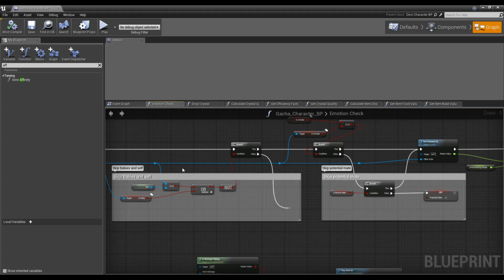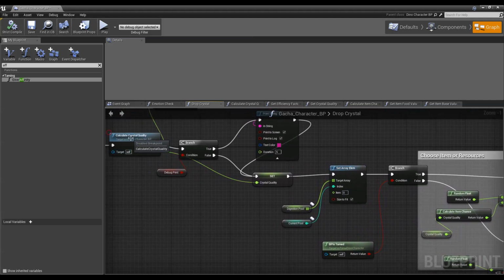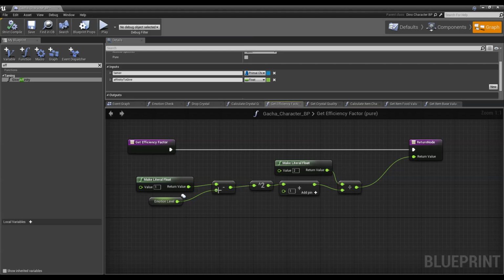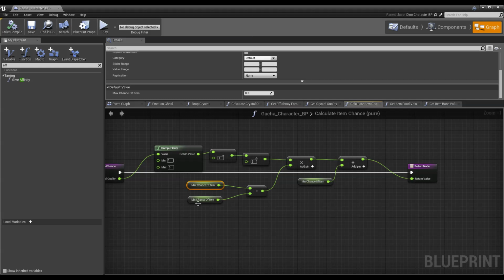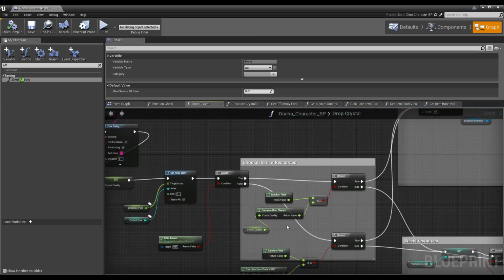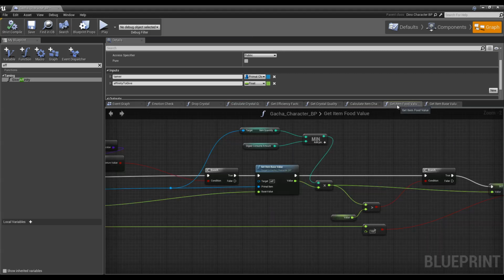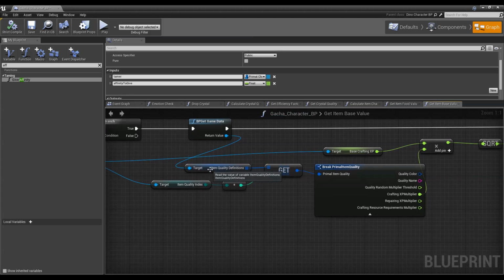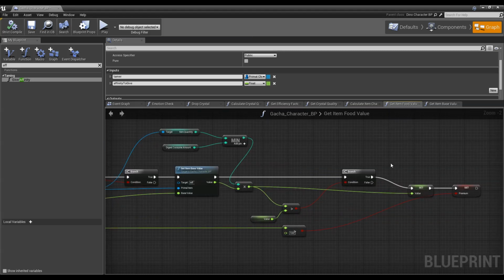How Gacha Crystal Production Works ARK Extinction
In this episode of ARK Survival Evolved Extinction DLC, we take a look at the Dev Kit to explore the Gacha crystal production code to figure out how to farm the best crystals.

Stranded on the shores of a mysterious island, you must learn to survive. Use your cunning to kill or tame the primeval creatures roaming the land, and encounter other players to survive, dominate... and escape! ~ Steam Store